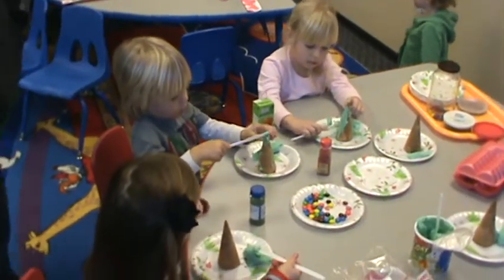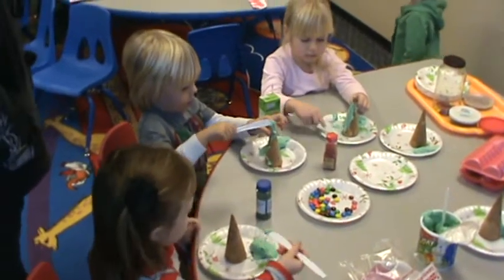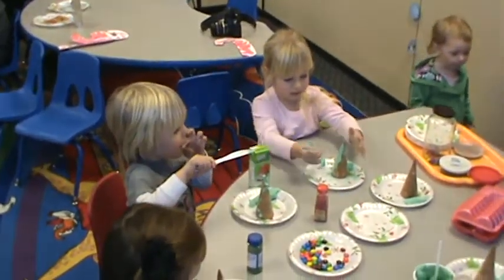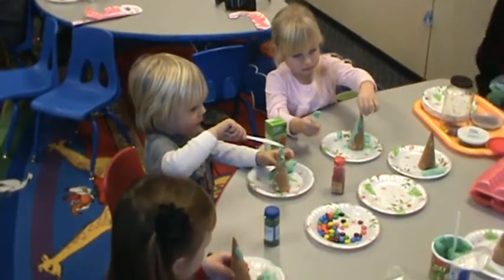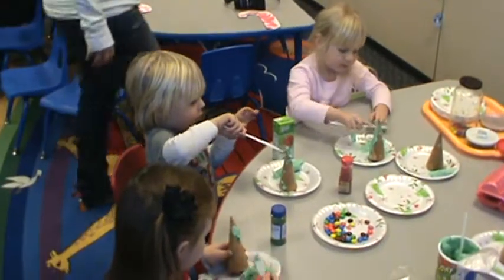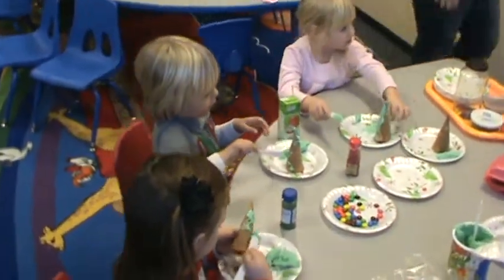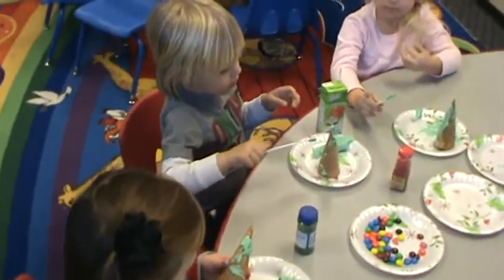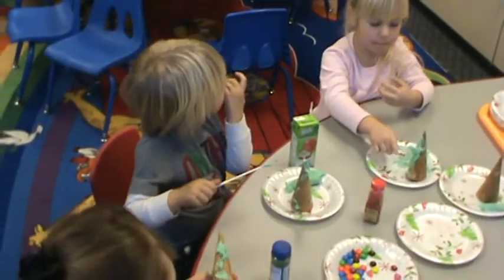Blake makes christmas cone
Blake makes a Christmas tree out of a cone and icing. It can't get much better than this for him. HE LOVES ICING!